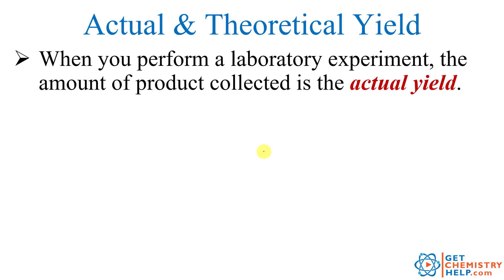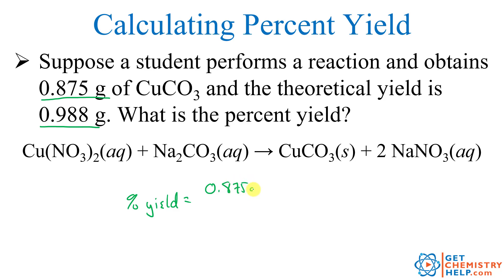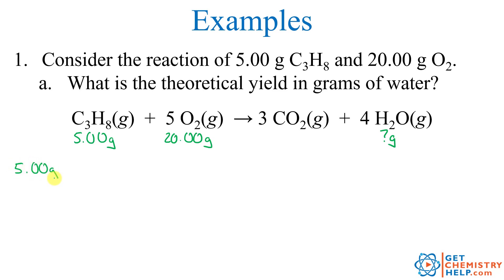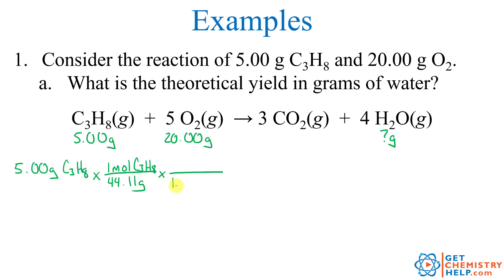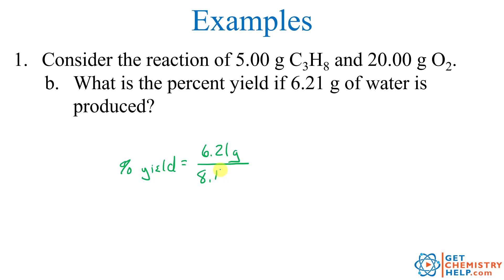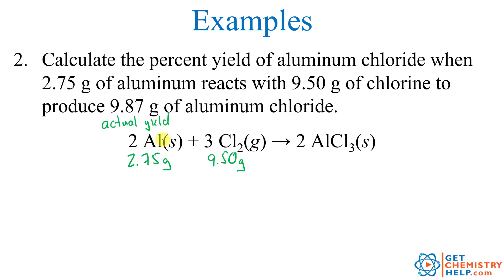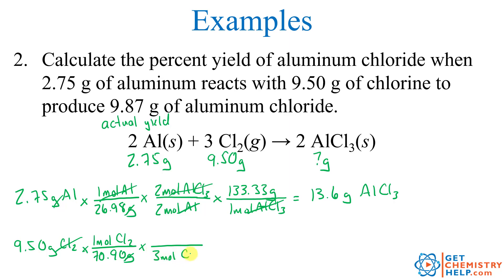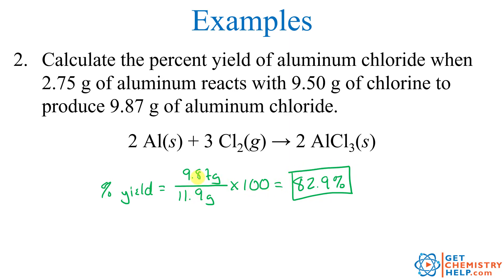Chemistry Lesson: Percent Yield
In this lesson, we'll learn how to use the actual yield and theoretical yield of a chemical reaction to calculate the percent yield.  Percent yield is often used to measure how effective a process was, with a higher percent yield indicating more of the expected product was recovered.